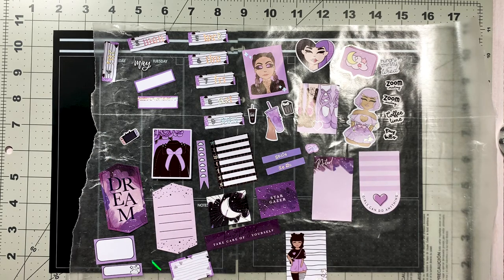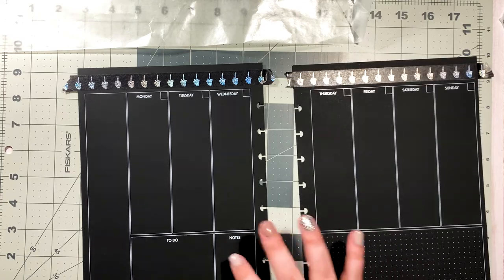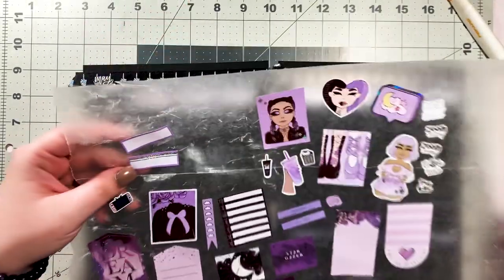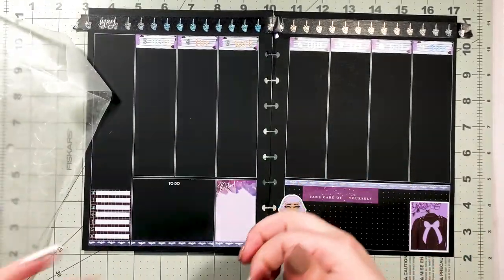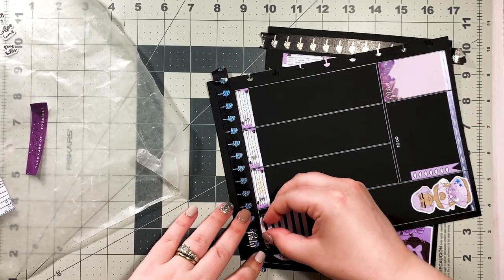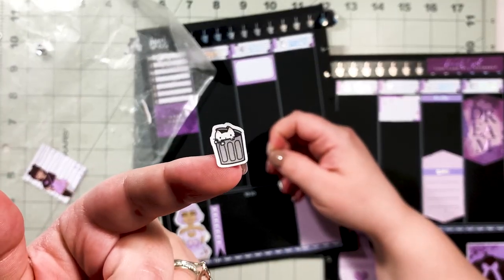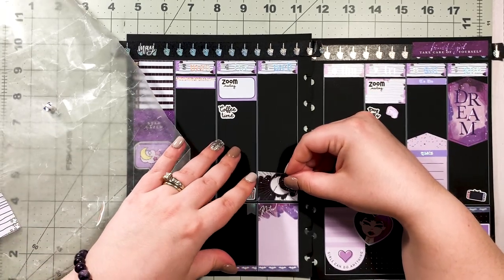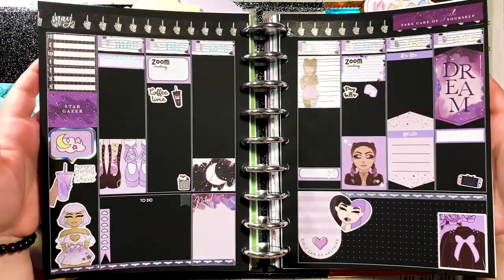May 2021 Weekly Plan With Me Using Blackout Inserts from Lights Planner Action! | Planning with Cass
In this week's video, we are doing a weekly Plan With Me in my discbound catchall planner using the NEW blackout inserts Not sponsored; just a huge fan of Lights Planner Action's products - and the owner, Bess.

Planning with Cass is a channel by a late 20-something who loves planners, pens, stickers, coffee, and My Chemical Romance.